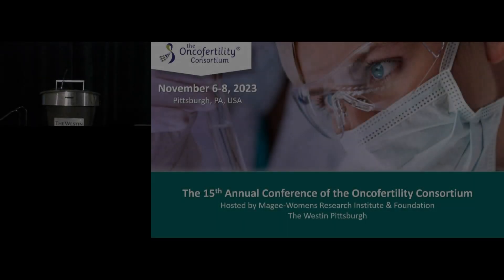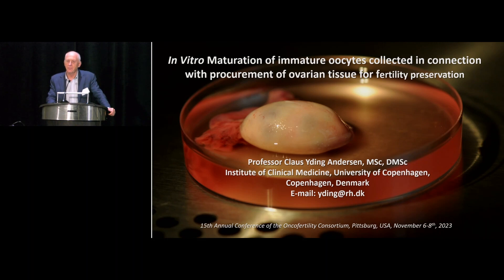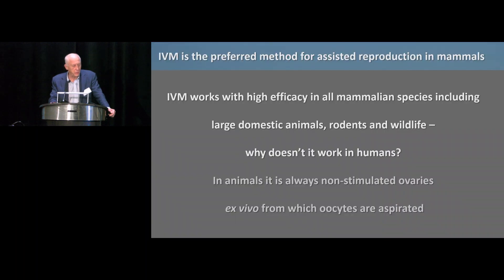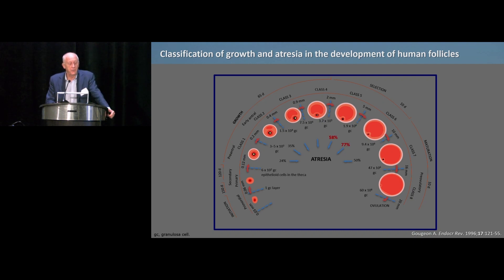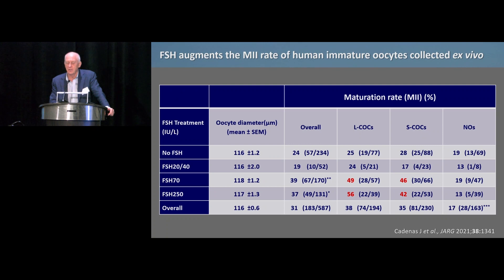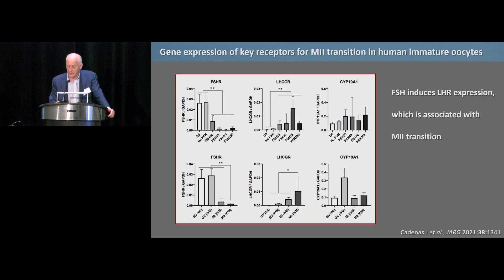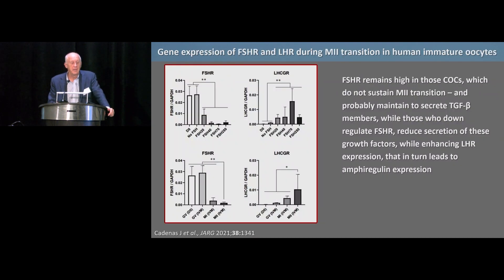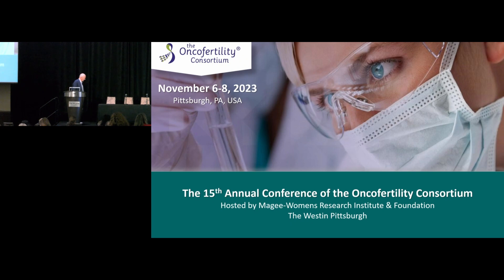OC2023: In Vitro Maturation of Oocytes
In Vitro Maturation of Oocytes
Claus Yding Andersen (University of Copenhagen, Denmark)

The 15th Annual Conference of the Oncofertility Consortium November 6-8, 2023, Hosted by the Magee-Women’s Research Institute & Foundation, Pittsburgh, PA, USA.